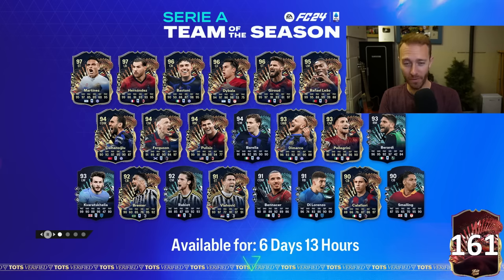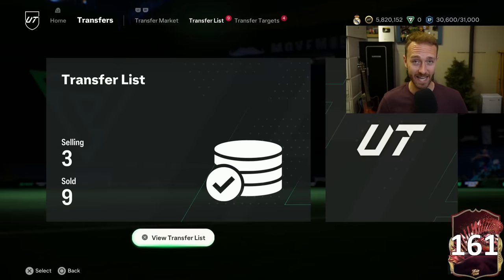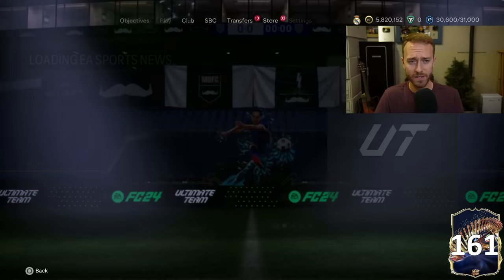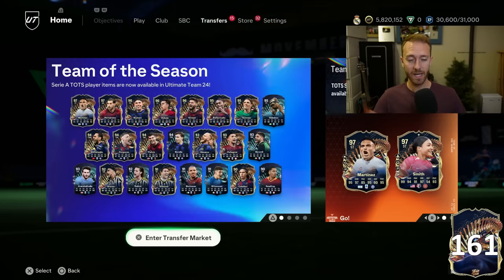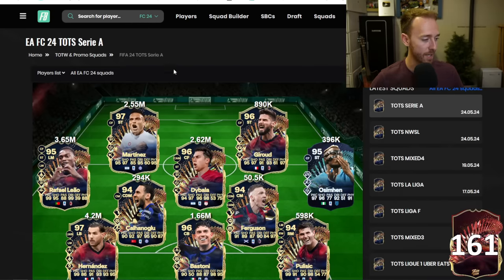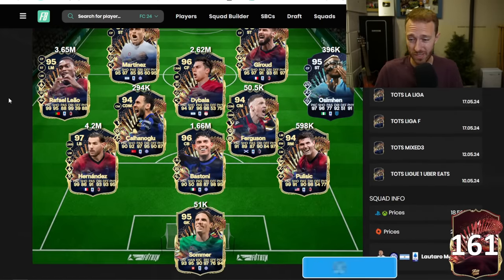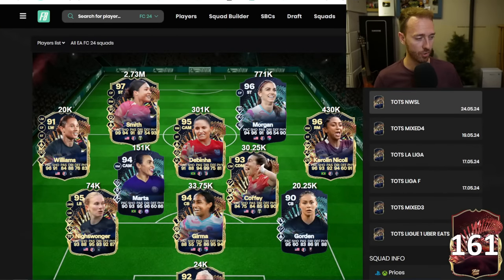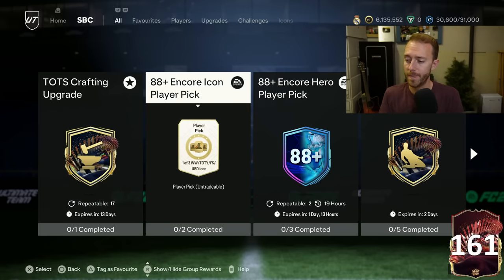EA Brought BACK this FIFA Legend!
Renato Sanches back in his PRIME on FC 24? Sign me up! Serie A TOTS started with a BANG yesterday thanks to these new SBCs!